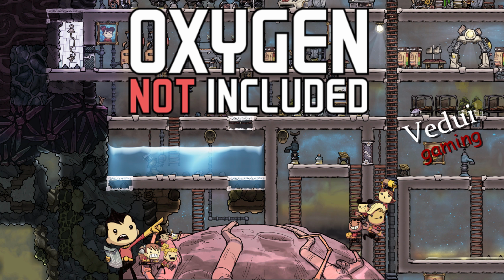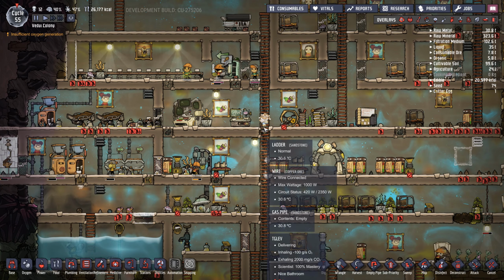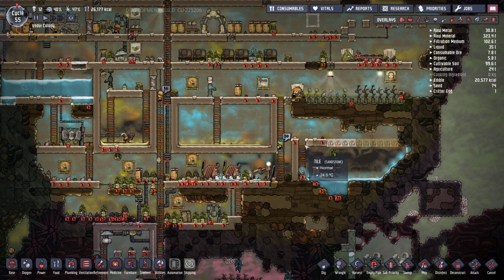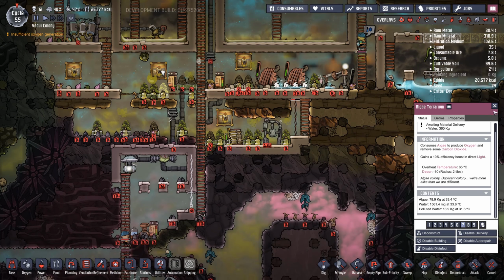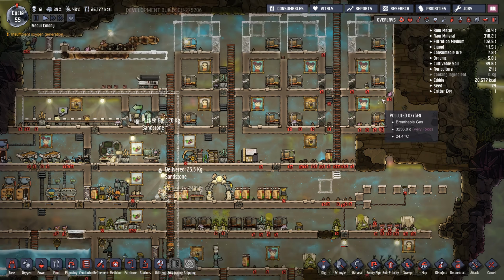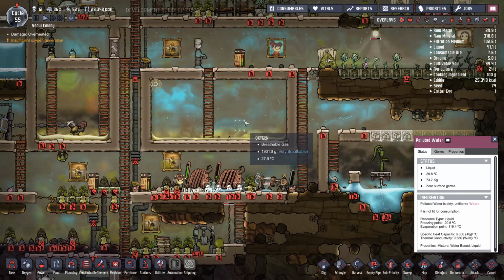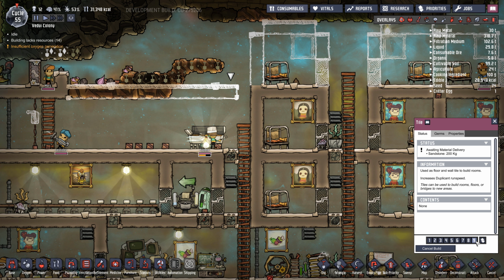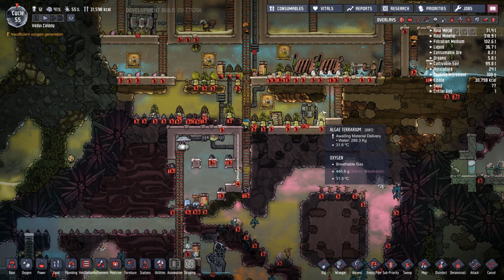Oxygen Not Included | Mistakes have been made! Germ bonanza! | Let's Play Ep. 16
Imagine you're stuck on a desolate asteroid, coming through a one way portal. But! You have some 3D printed duplicants helping you out! Dig, build, craft, research, fight, and overcome the ... well, everything there is!

We shall be crafting everything from food production to base defenses, farming crops, researching new technologies to help us survive! And of course, figuring out how to actually produce Oxygen that is definitely NOT included!